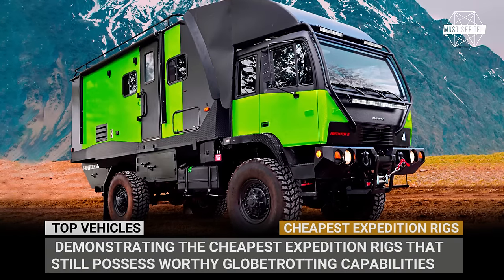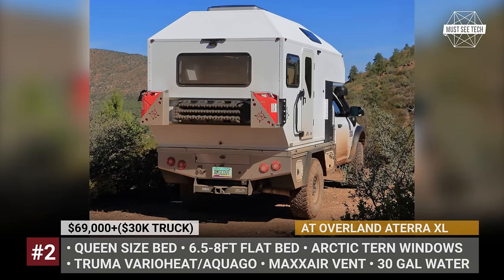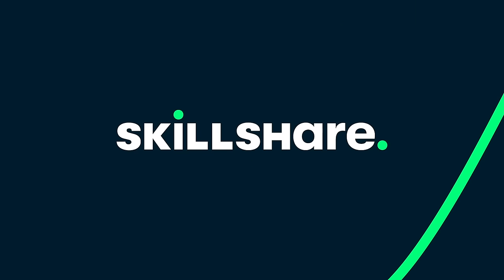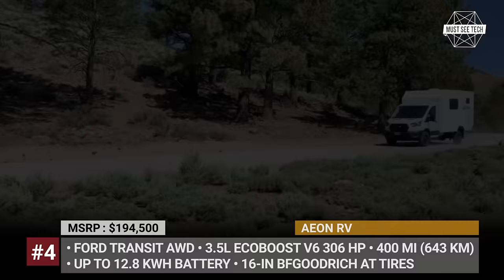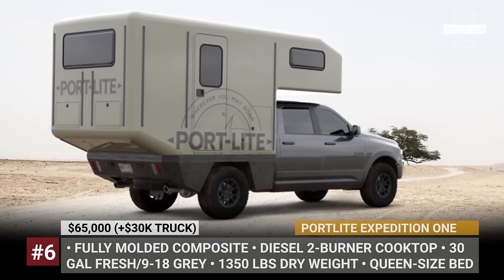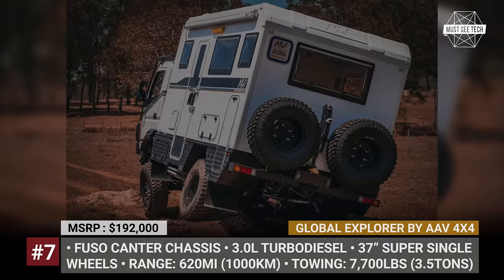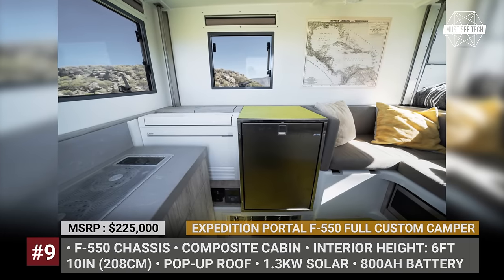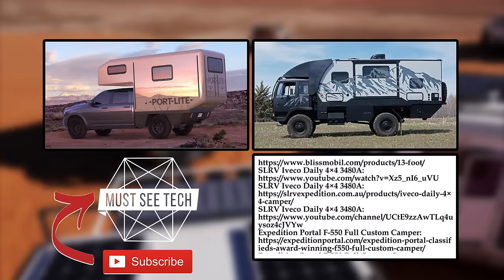10 Cheapest Expedition Vehicles of Today: Can You Explore the World on a Budget?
There is nothing shocking in a new expedition vehicle that costs half a million bucks and above. On the contrary, anything cheaper is either met with skepticism or considered a great deal to buy. Today we would like to defy this tough reality by demonstrating the market’s cheapest expedition rigs that still possess worthy globetrotting capabilities, but at least carry price tags in 5 and lower six figures margins.

#1 Crawler Otag 385: crawler.global/products/crawler-otag-385-models/crawler-otag-385--unimog-u4000l

The Turkish manufacturer Crawler, has been on a roll ever since receiving international recognition in 2020 for the Otag 600. The all-new 385 model is its smaller variant with the Unimog underpinnings, instead of the MAN chassis.

Already quite well-known for their truck toppers, AT Overland is now ready with their largest build to date – the Alterra XL flatbed camper that fits 6.5 to 8 feet truck beds and can support your travels all year round.

The Nevada Hunter RMV uses this Austrian Steyr 12 M 18 Truck modified for the US military purposes as a base chassis for their Predator II and Apex builds.

Headquartered in Nevada, the AEON RV expedition vehicle follows the fundamental concepts that are infused in its acronym name: All-season, Electric, off-road and new.

#5 SLRV Iveco Daily 4x4 3480A

SLRV Iveco Daily 4x4 3480A uses the 4x4 Iveco Daily platform powered by a 180-hp 3L Iveco Diesel. The camper body is mounted using a 3-point torsion free chassis mounting system allowing independent twist and minimal transfer of forces.

From the custom aluminum flatbed to the smallest door – all the structural elements of this expedition camper are handmade in Maine. Portlite has developed a duo of fully molded rigs for the regular 6.5 feet bed and a long 8-feet version.

#7 Global Explorer by AAV 4x4

AAV, short for Australian Adventure Vehicles, is a Brisbane-based manufacturer of motorhomes led by a family duo of passionate adventurers Kim and Lyn Bolton. Their latest Global Explorer project is built relying on the experience gathered when travelling across different parts of Asia, Africa, Russia, Europe, and the Americas.

The entry-level 11 foot and 13 foot models by Bliss Mobil may be smaller than the company’s flagship vehicles, but they are definitely not less feature reach and expedition-proof. Both are built around a robust self-supporting container frame with sandwich panel walls.

#9 Expedition Portal F-550 Full Custom Camper

The Californian designer and camping enthusiast spared no expense on the development of this custom rig. It is based on the Ford F550 chassis and fitted with a composite flat-bed cabin.

At this time, the Adventure Vehicle’s lineup includes 2 models: base and XT with a cab-over sleeping area. They get over an inch-thick fiberglass composite bodies with closed-cell foam insulation and cab to cabin access.